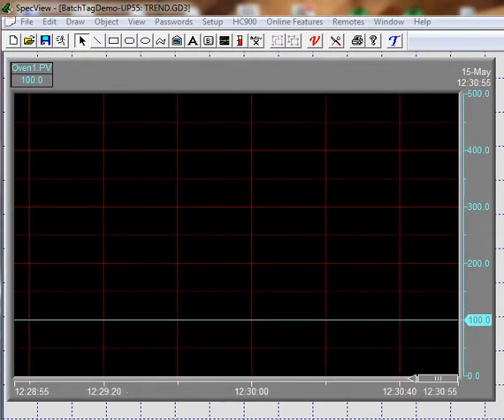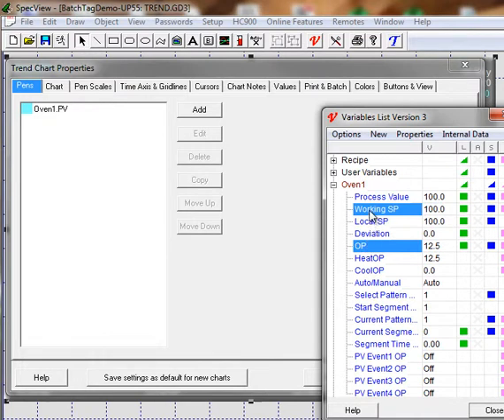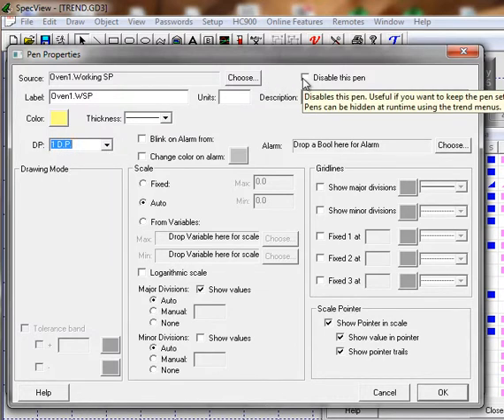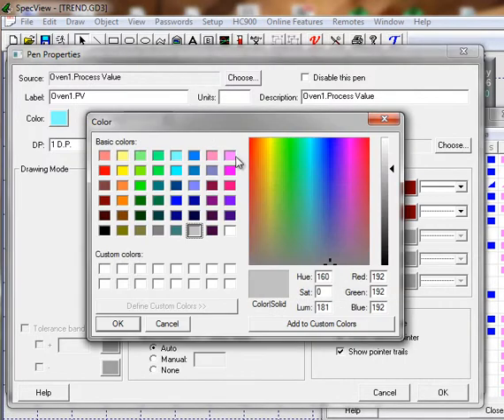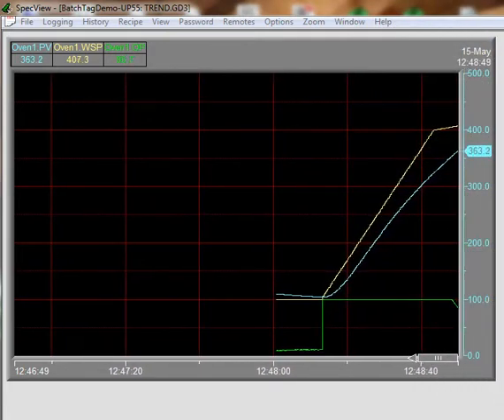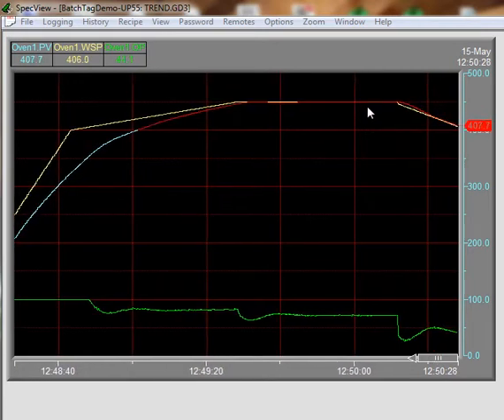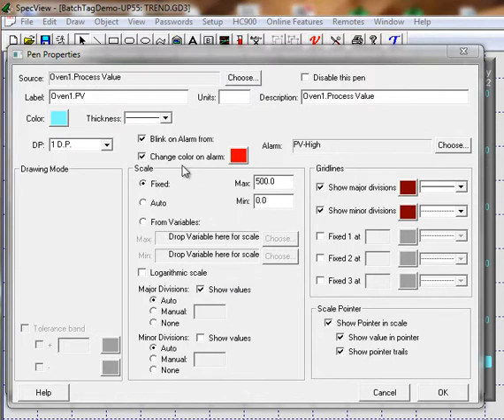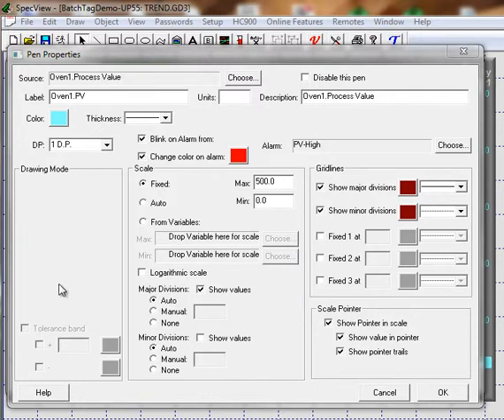4100 - SpecView Version 3 Trend Chart: Trend Pens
SpecView Version 3 Trend Chart: Trend Pens